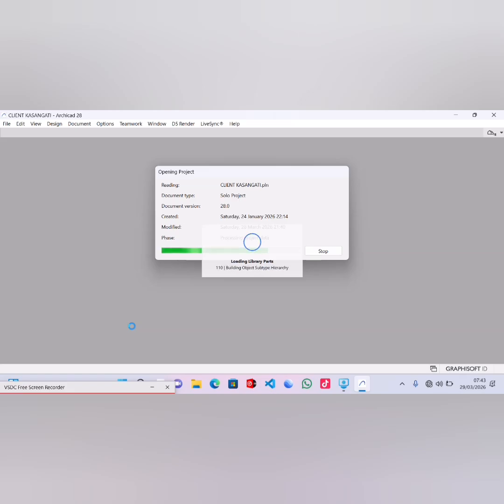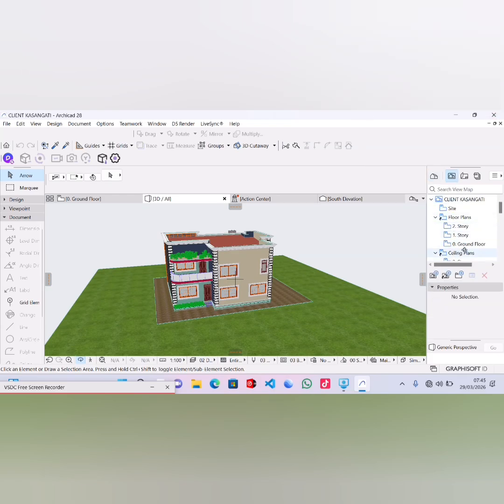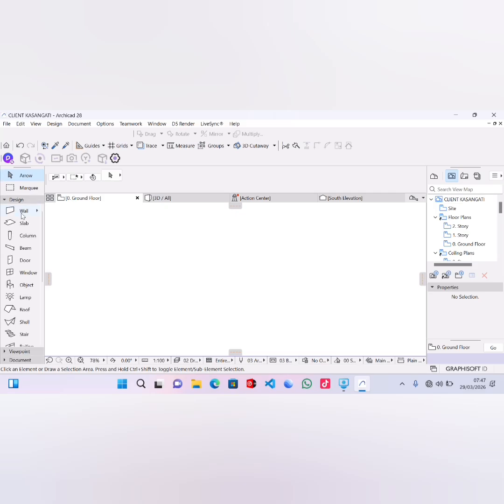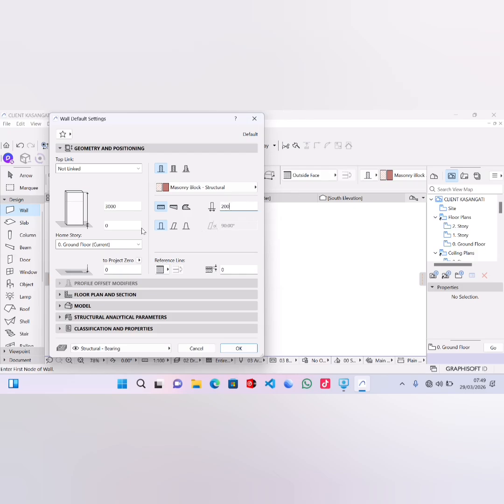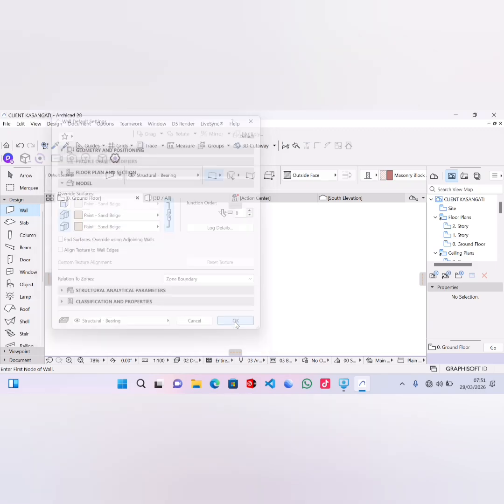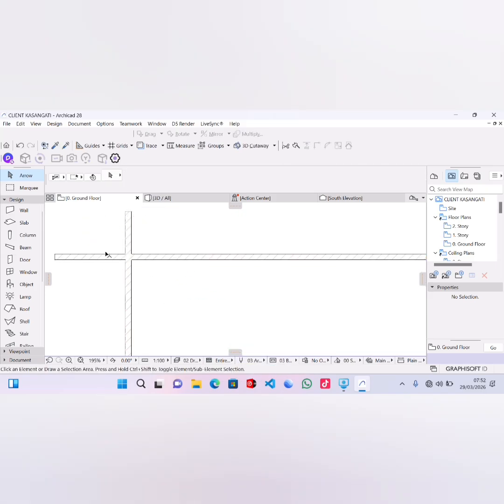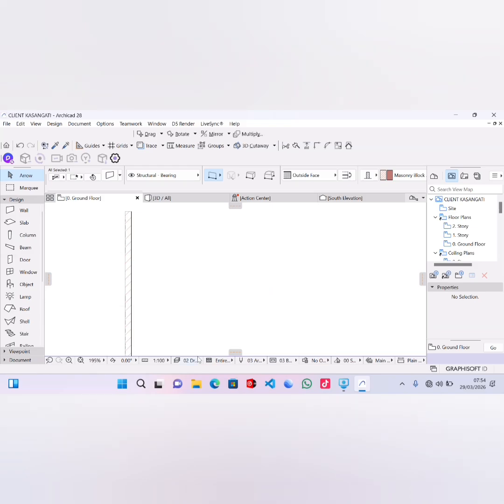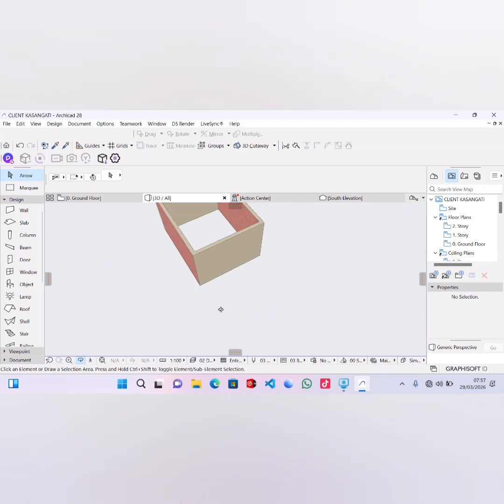INTRODUCTION TO ARCHICAD lesson 1